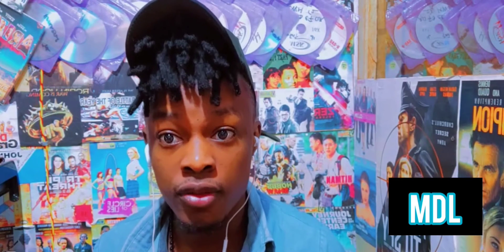HARD RESET TECNO CAMON X (CA7)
watch this video and you will able to hardreset your tecno camon x _model CA7 tecno hardreset camonx tecno CA7 hardresetTecno camonhard resetTecno ca7 hard resetreset结局reset开端